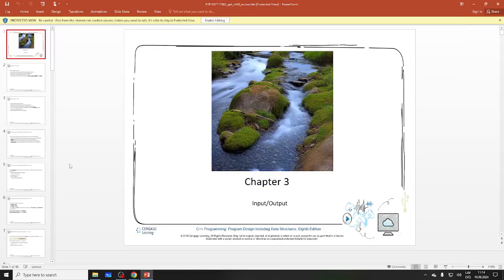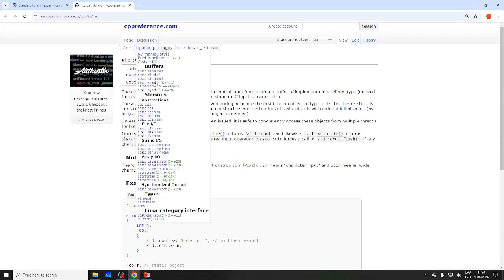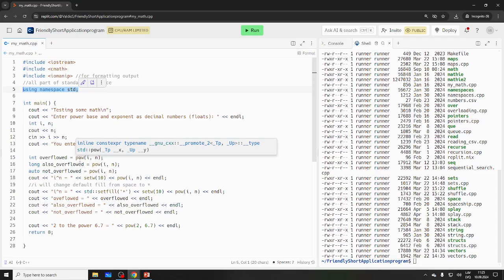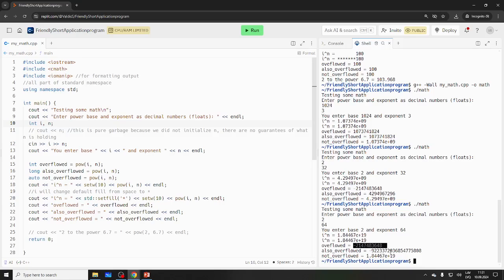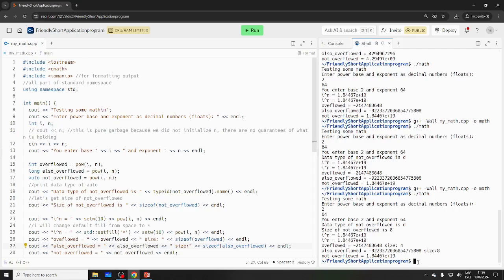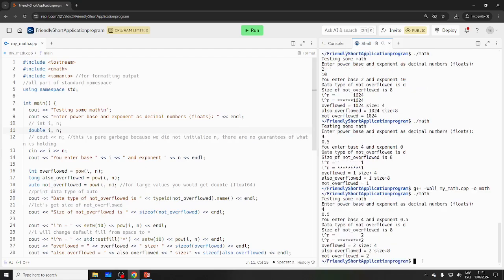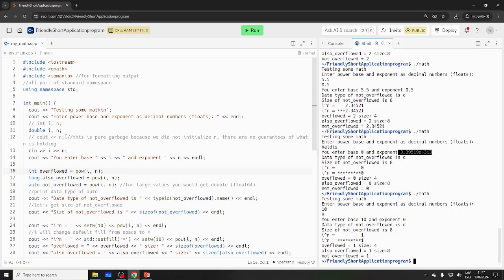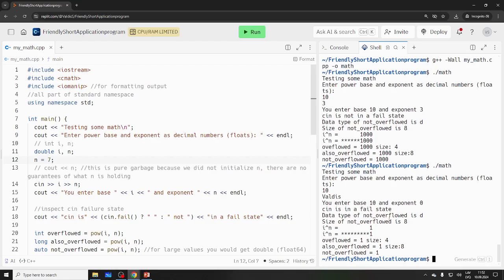RBS PBM766 Data Structures C++ iostream 2024 09 10 11 14 51